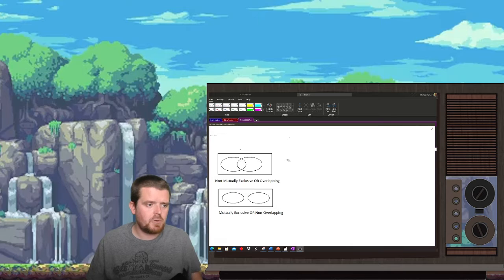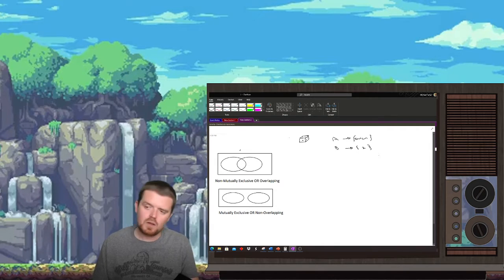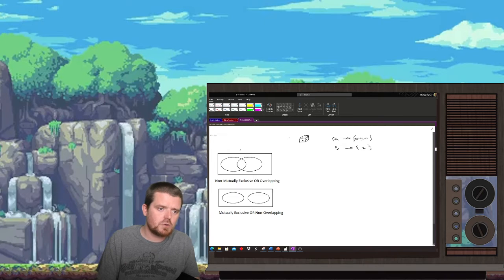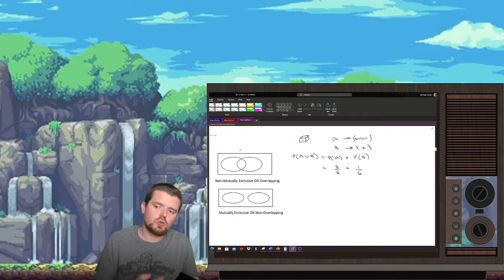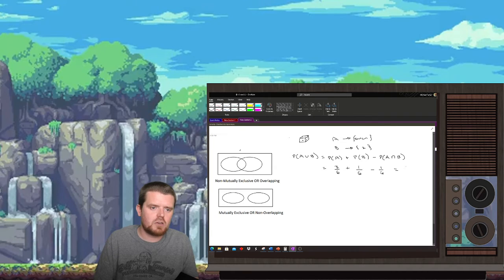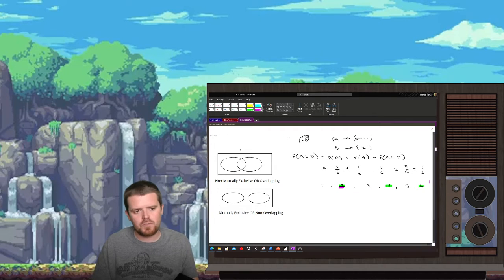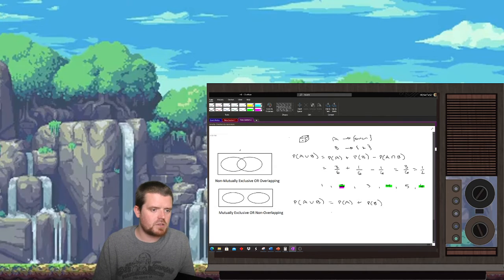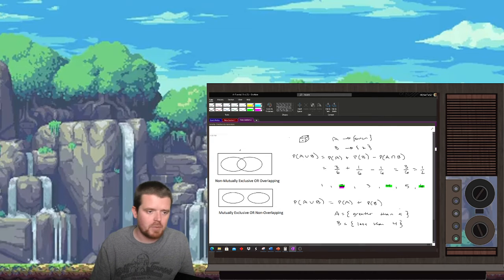10 4 Mutually Exclusive and Overlapping Events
How to calculate the probability of union events.

Notes
What is the definition of mutually exclusive events?
What is the probability formula for mutually exclusive events? For overlapping events?